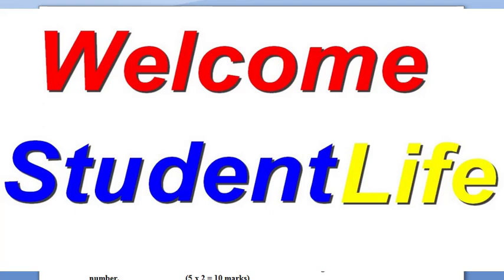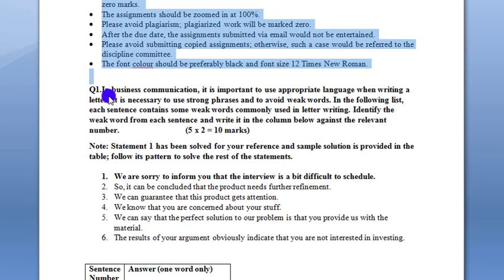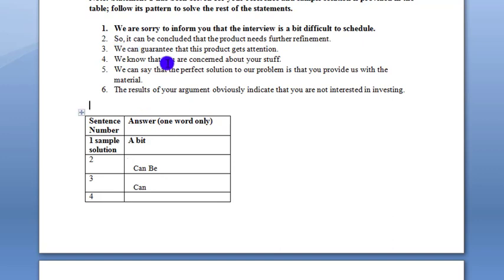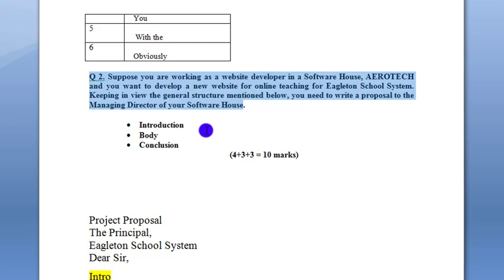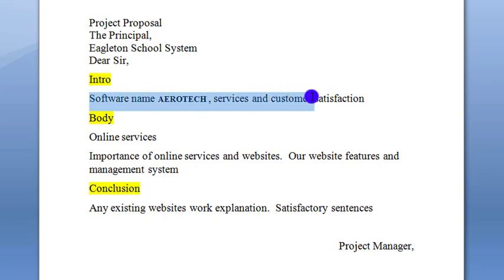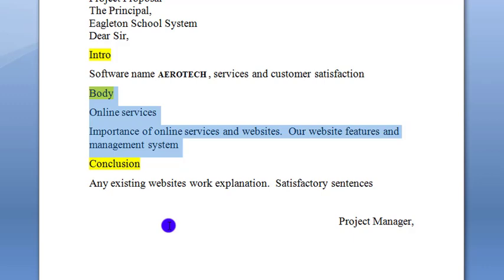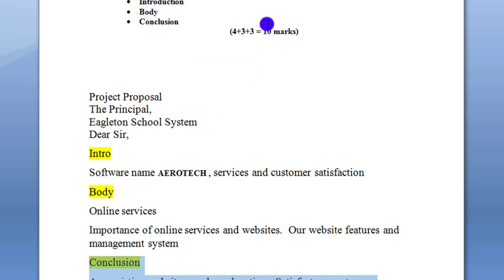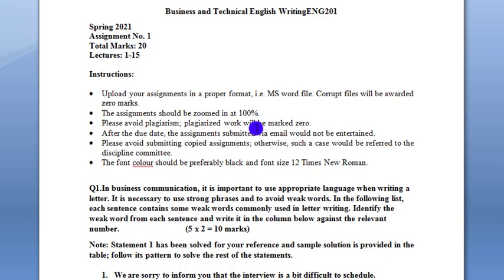Assignment Solution ENG201 Spring 2021||Assignment #1 ENG201 Solution Spring2021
Assignment Solution ENG201 Spring 2021||
Assignment #1 ENG201 Solution Spring2021